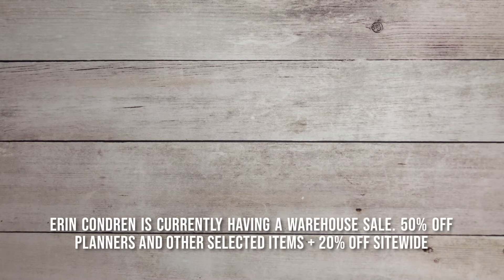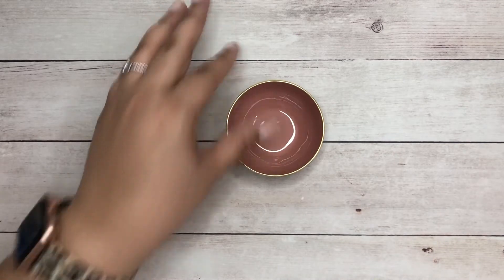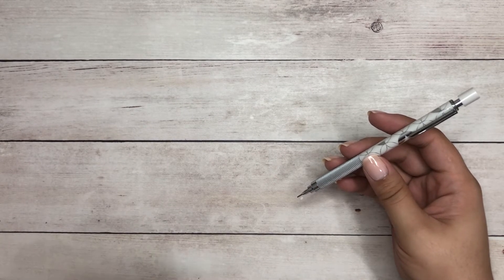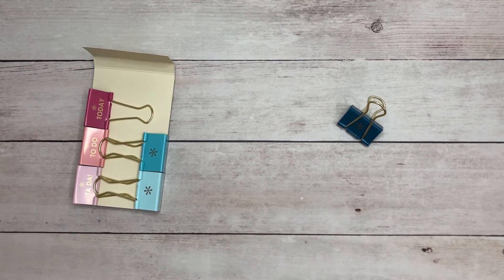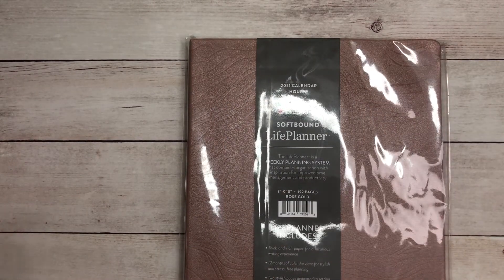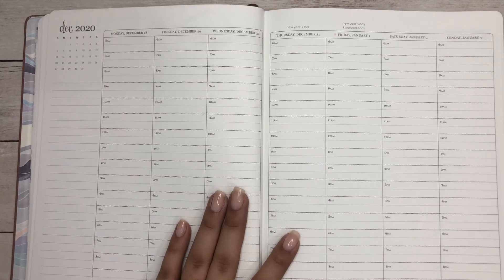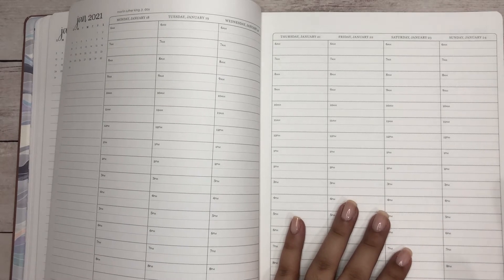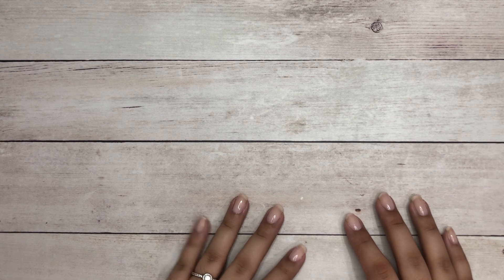ERIN CONDREN HAUL | CHANGING LAYOUT?!! | GABRIELA PLANS IT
In today's video, I'll be sharing with you an Erin Condren Haul. I hope you enjoy this video.

--ERIN CONDREN PLANNERS I USE--